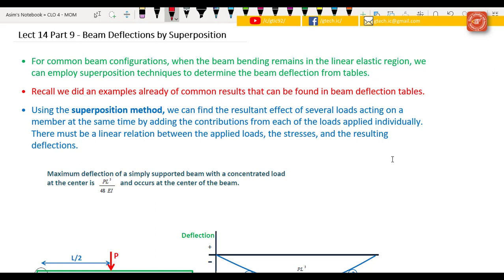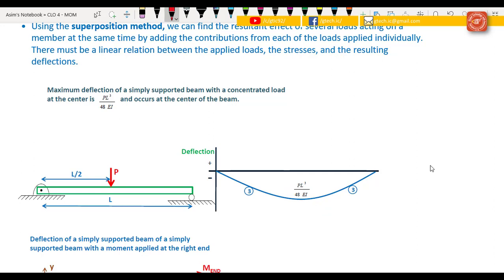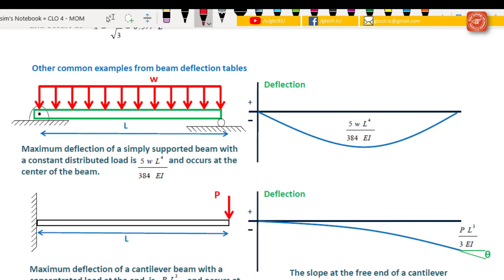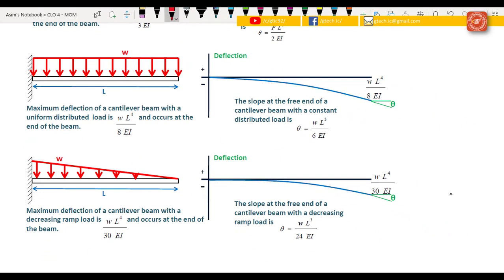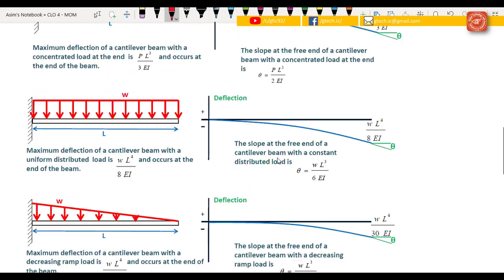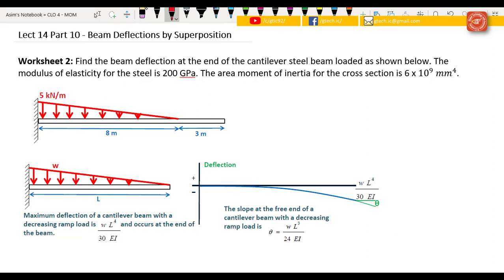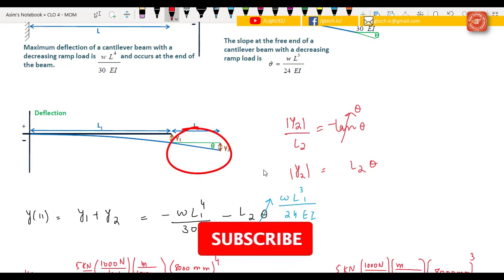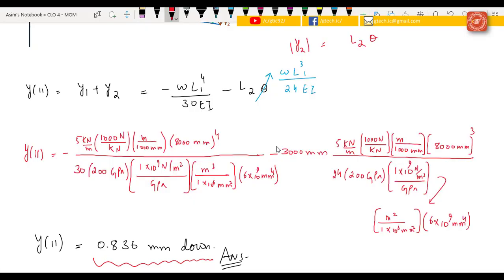Lect 14-9 Beam Deflections by Superposition